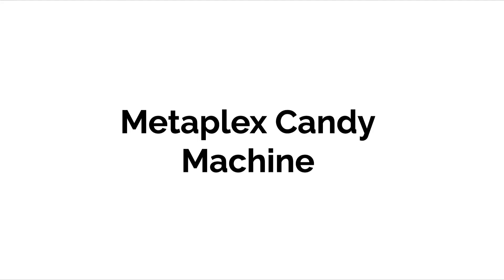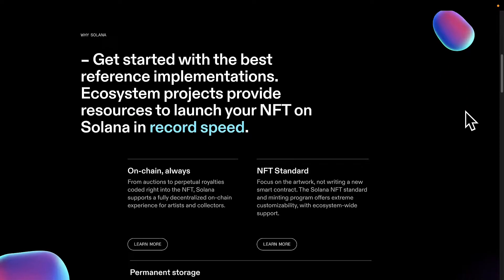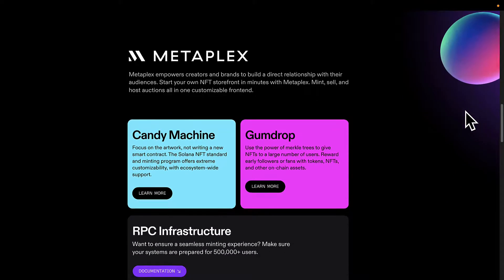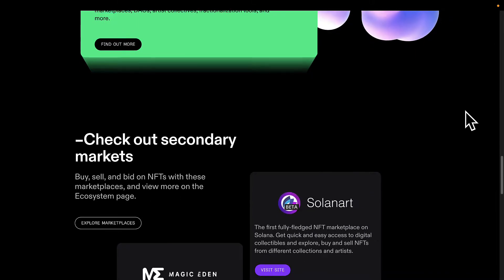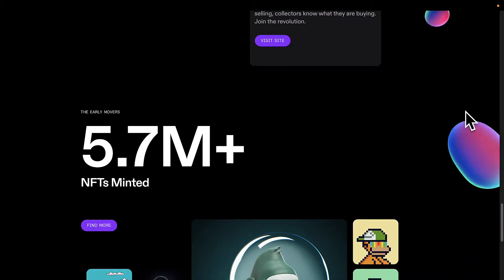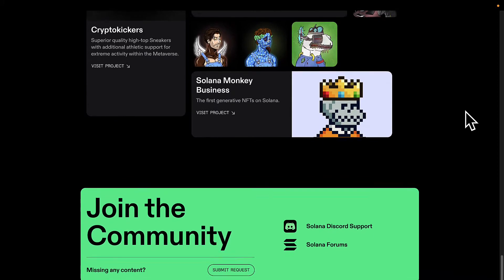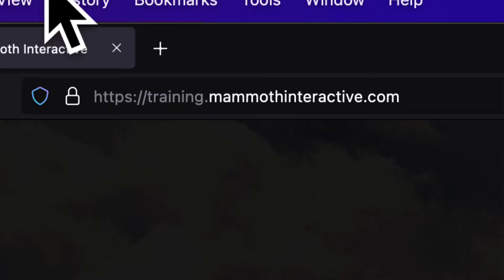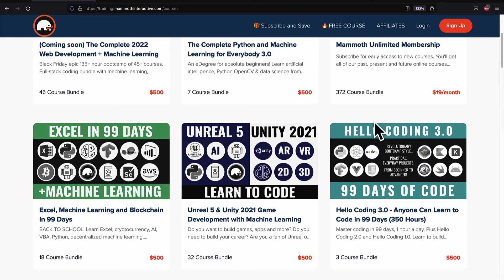Build an NFT MARKETPLACE with *Metaplex Candy*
Learn Metaplex Candy Machine, a fully on-chain generative NFT distribution program!

Created to address problems with the way NFT drops were being handled on the Solana blockchain:
*     accepting a buyers funds when the project was out of NFTs to sell
*     not having a precise and global start time
*     projects were not producing consistent, well formed valid NFTs

Learn about Metaplex Studios and their programs that together enable NFT creators to mint and auction off their creations! Metaplex is a better and faster solution for managing NFT projects in a fully decentralized manner.